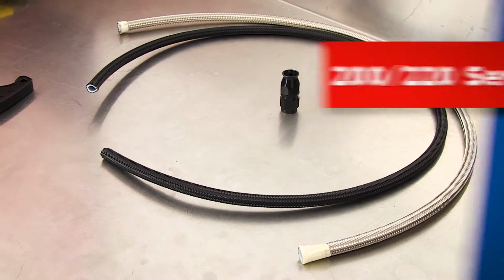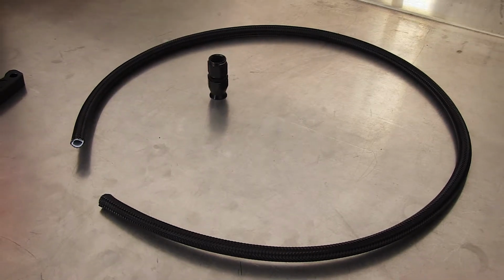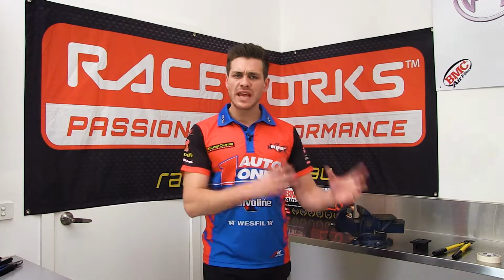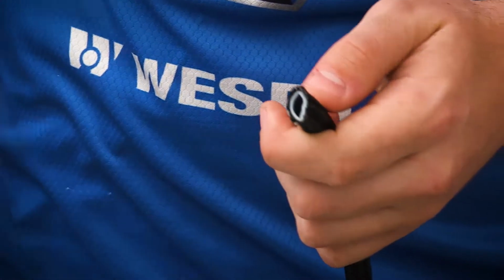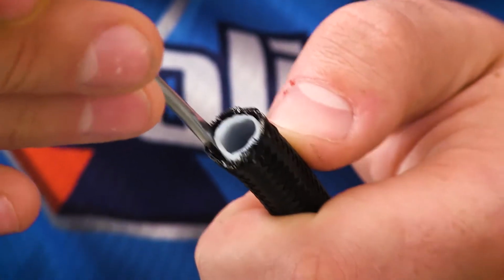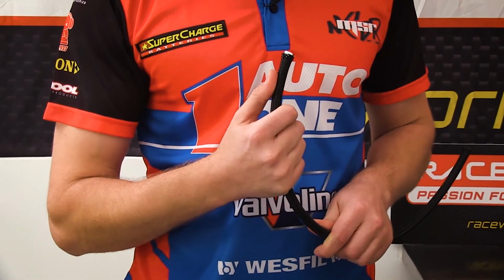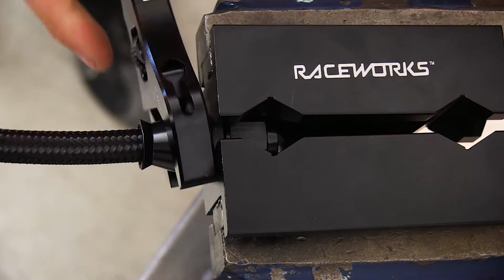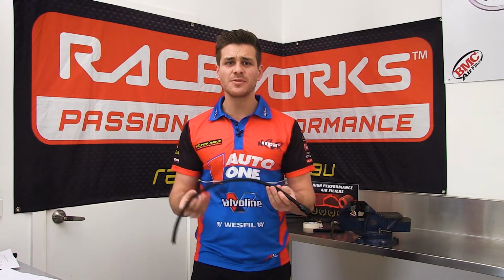Raceworks 200/220 Series PTFE Braid Hose Assembly by Dunlop Super2 driver Adam Marjoram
SuperCar driver Adam Marjoram shows how to assemble Raceworks 200/220 Series PTFE Braid Hose and fittings.

Raceworks is available through a network of specialised resellers and leading automotive retail groups who have a passion for performance.